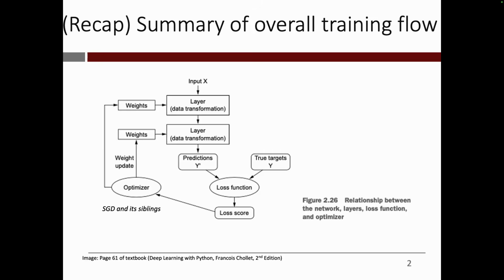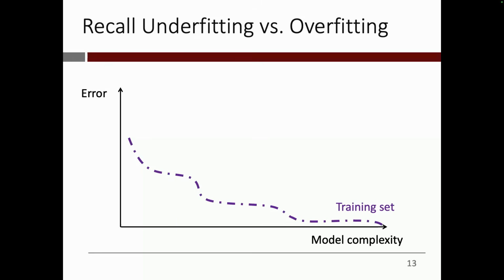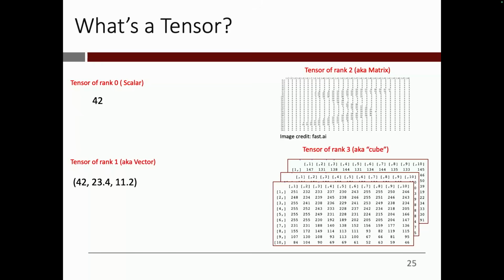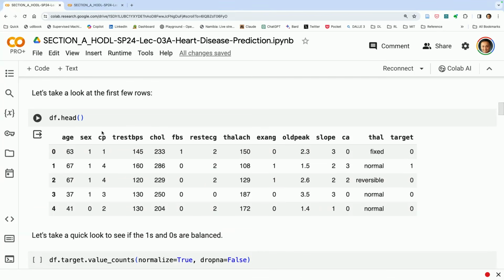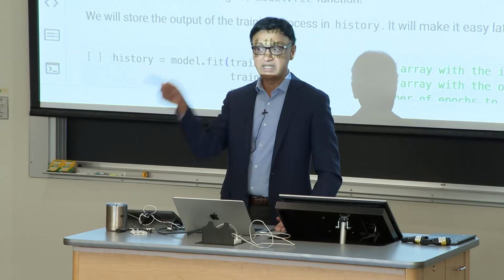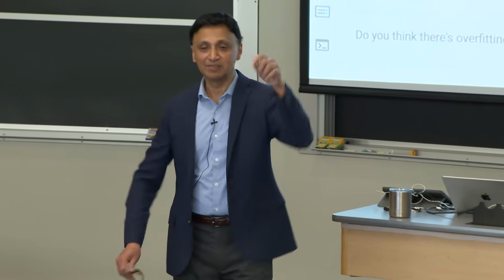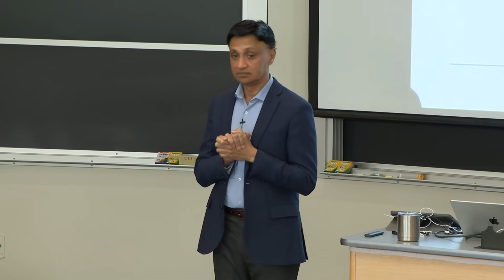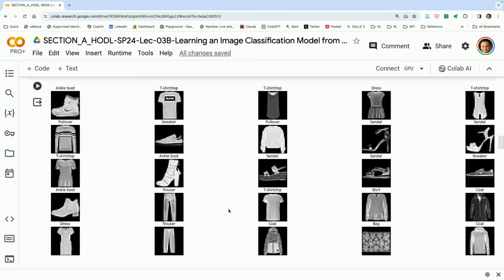3: Deep Learning for Computer Vision – Building Convolutional Neural Networks from Scratch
MIT 15.773 Hands-On Deep Learning Spring 2024
Instructor: Rama Ramakrishnan

A recap of training flow is given, then the rest of the session walks through the steps of building a deep neural network in Colab.